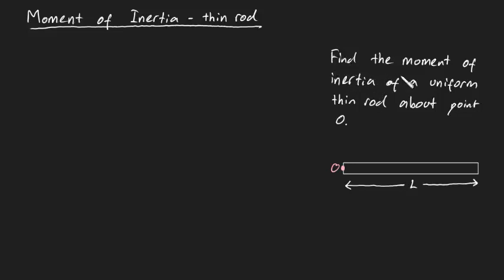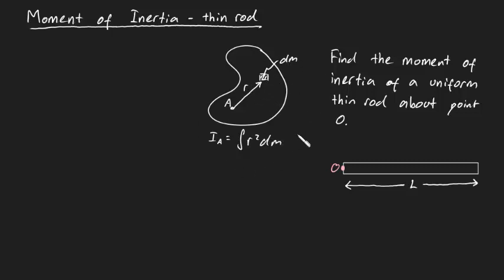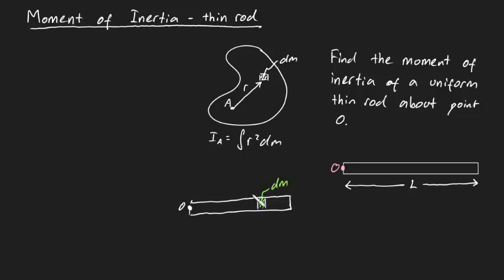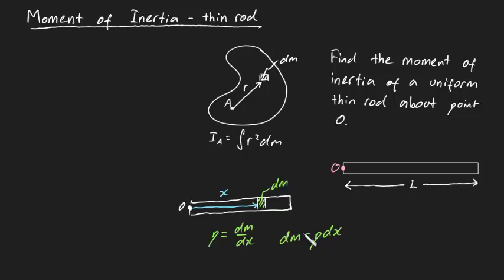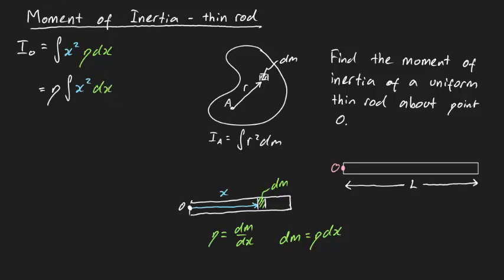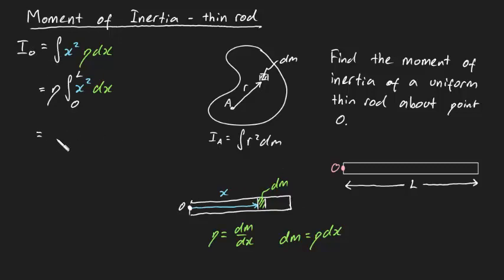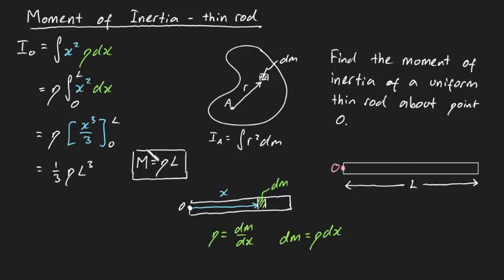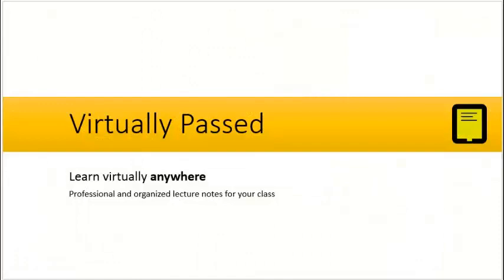Moment of Inertia of thin rod